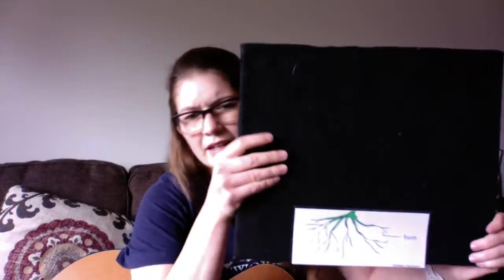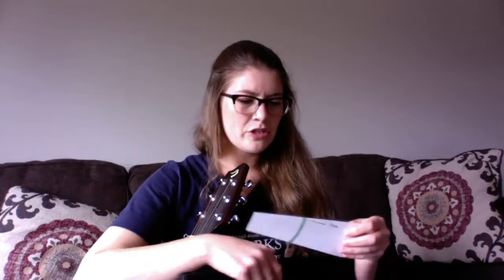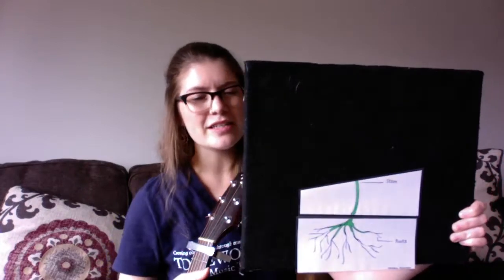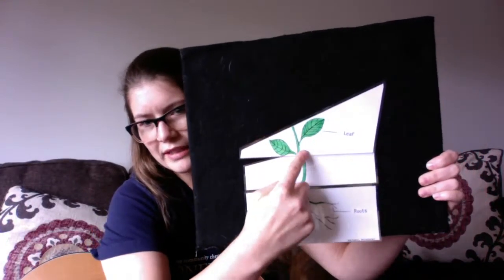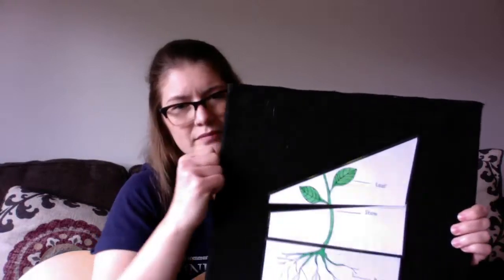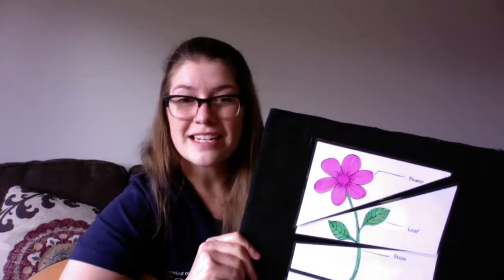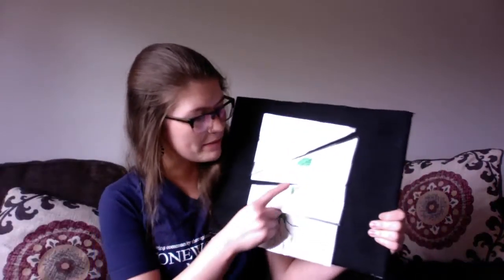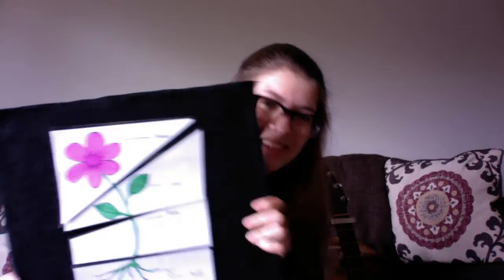4/28 Late Night Show with Lauren